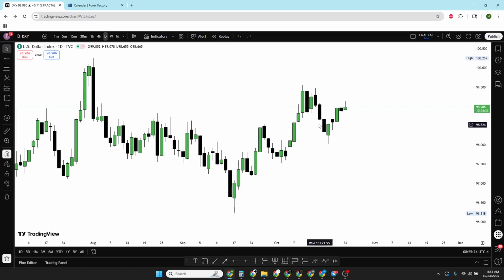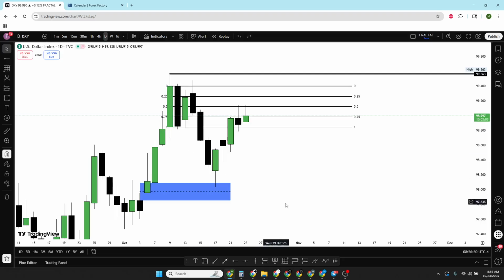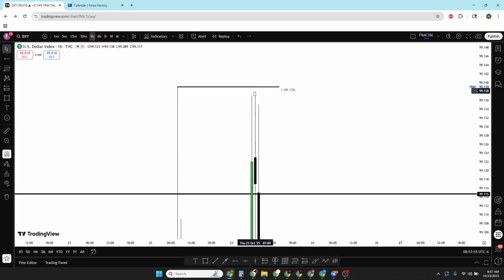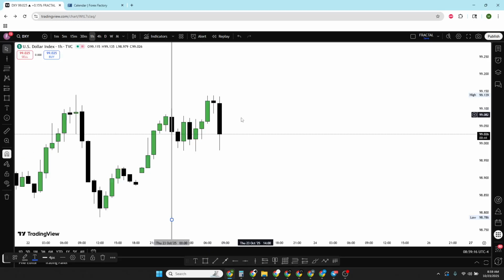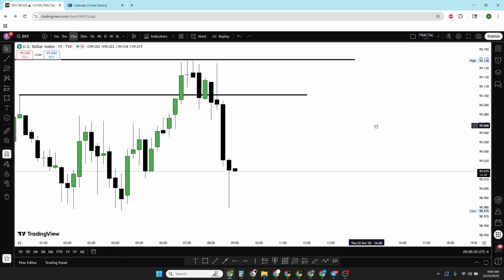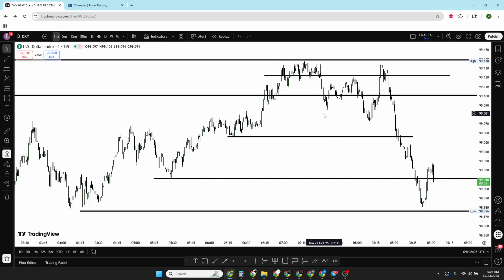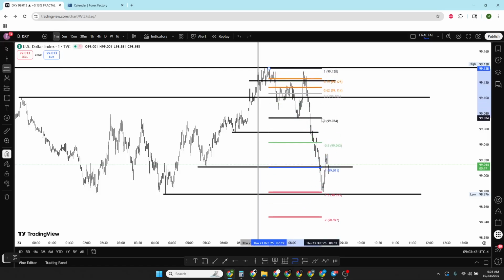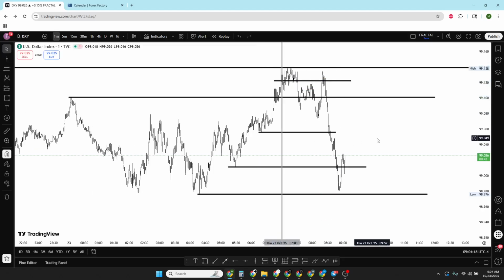Mid-week Price Action Review and Intraday Models in FOREX (FRACTAL SMC) - 10/23/25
I will declare the decree: the Lord hath said unto me, Thou art my Son; this day have I begotten thee, Ask of me, and I shall give thee the heathen for thine inheritance, and the uttermost parts of the earth for thy possession, Thou shalt break them with a rod of iron; thou shalt dash them in pieces like a potter's vessel, Be wise now therefore, O ye kings: be instructed, ye judges of the earth, Serve the Lord with fear, and rejoice with trembling, Kiss the Son, lest he be angry, and ye perish from the way, when his wrath is kindled but a little, Blessed are all they that put their trust in him.